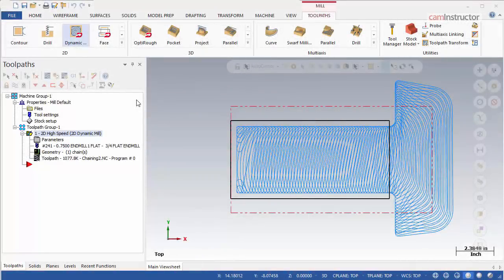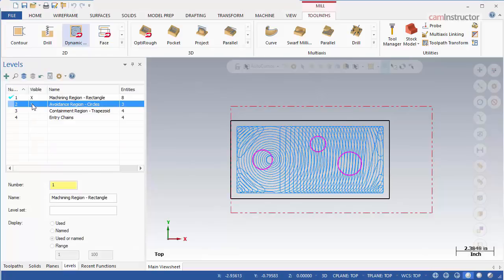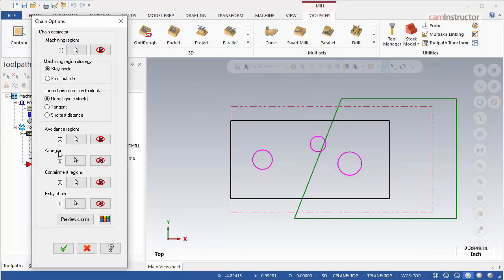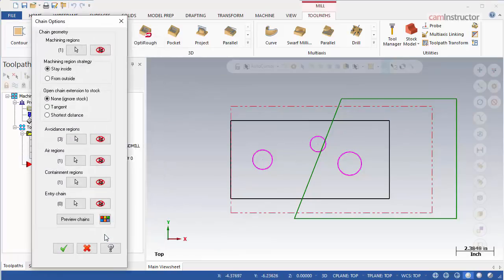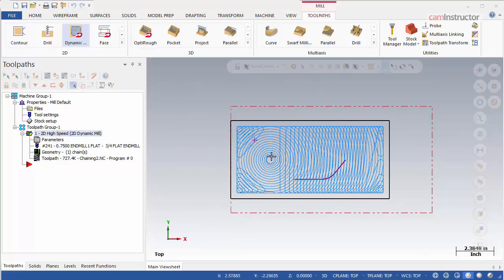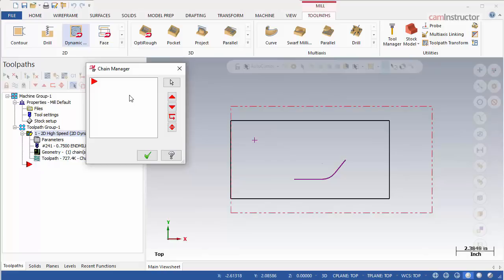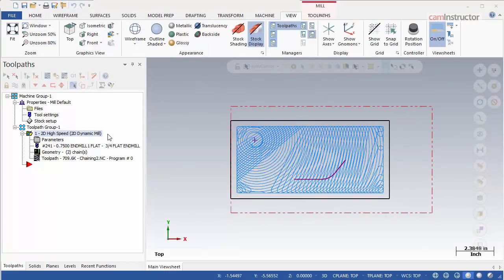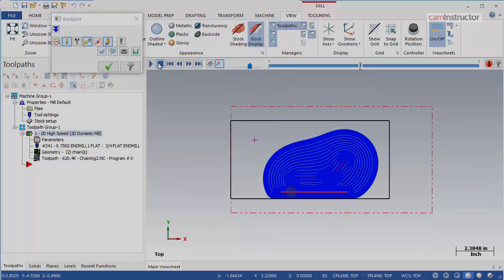Mastercam Dynamic Milling - Chaining Part 2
2D HighSpeed Chaining Part 2

This video dives deep into the Avoidance, Air, and Containment Regions as well as the use of Entry Chains in Mastercams 2D Highspeed Toolpaths.

This video is part of a course we offer covering the 2D HighSpeed toolpaths in their entirety.  The course covers evertything from chaining, all of the toolpath types and their use, toolpath filtering, stock settings, speeds and feeds, and there are many exercise files as well so you can test out your newly learnt skills.

This first group of videos we've released into the blog cover chaining. The chaining used in the highspeed toolpaths differ from those used in the conventional toolpaths. Here, you need to define different areas of the toolpath. Once done correctly, the toolpaths themselves will figure out the cutting area. With some of this interpretation left to the software, you can see it is very important we define our area correctly. Once you've completed this video series, you can be confident in your chaining abilities to tackle any part thrown at you.

For Mastercam files, please visit out blog and request them there...